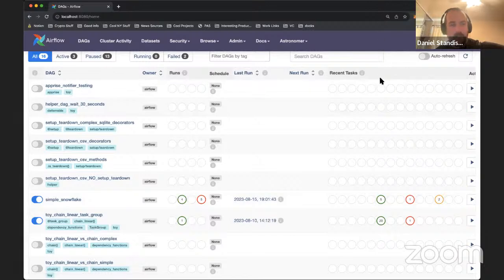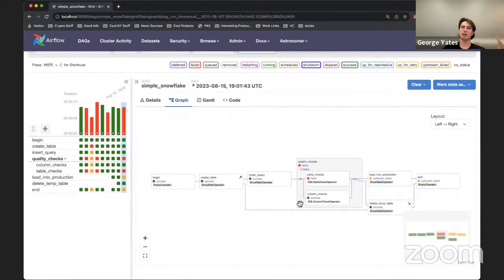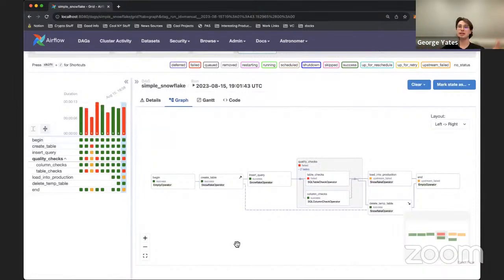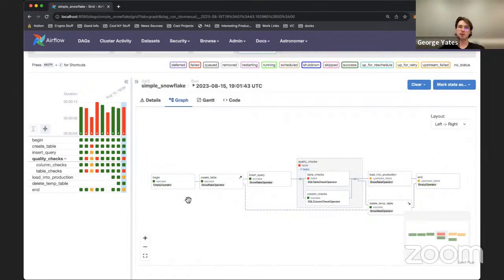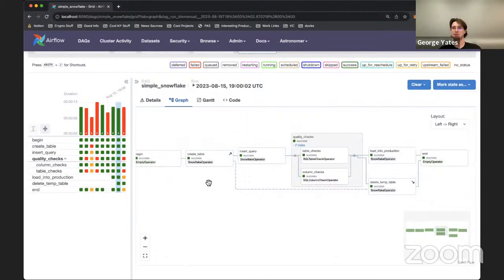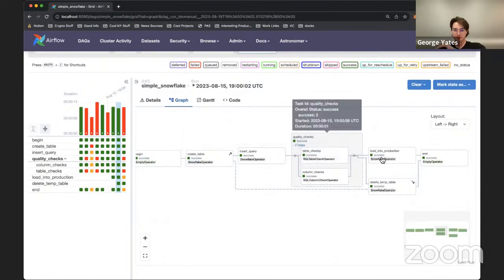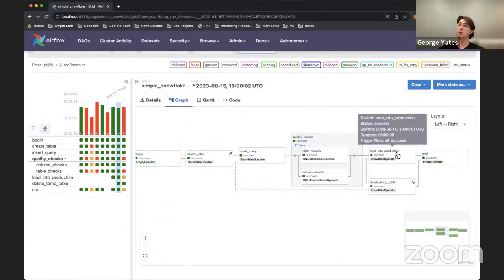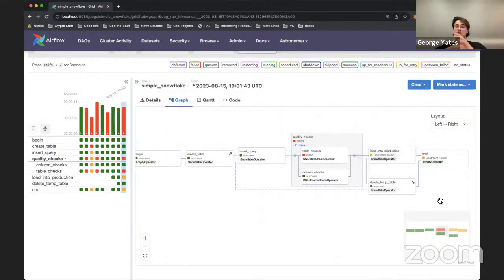LIVE with Astronomer: Set-up/Tear-down Tasks Deep Dive with Daniel Standish!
In this video we'll be going deep on one of the hottest Airflow 2.7 features with Daniel Standish, an OSS airflow contributor to this project!